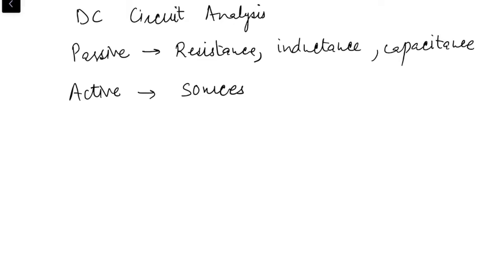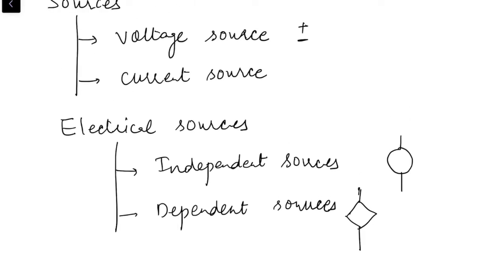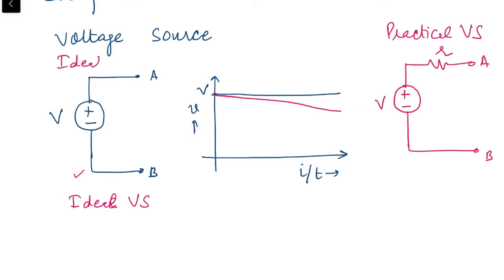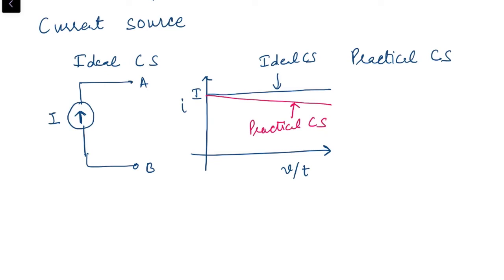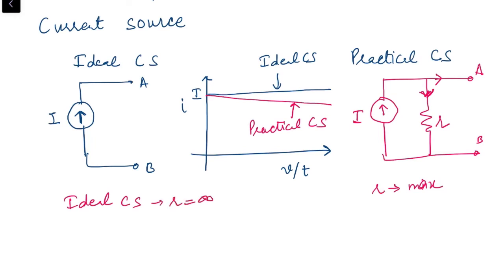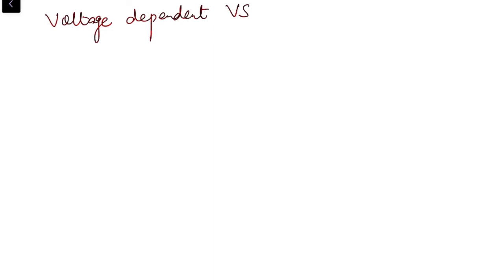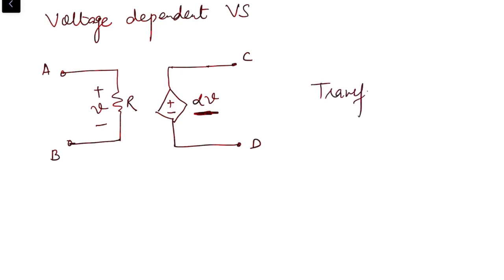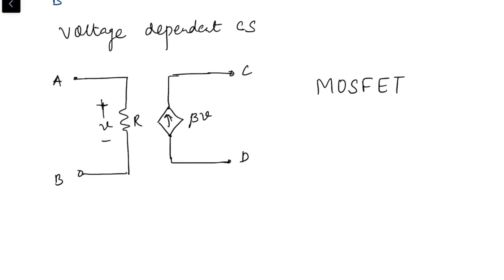Electrical Sources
This video will cover electrical circuit element with main focus on electrical sources